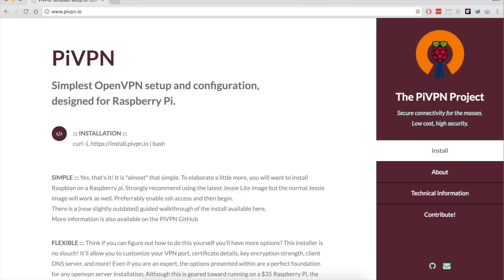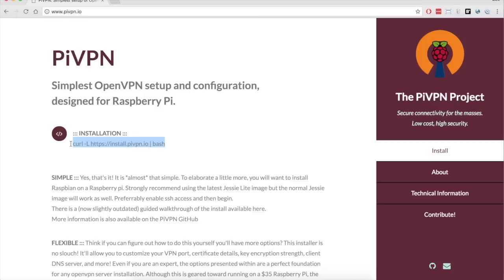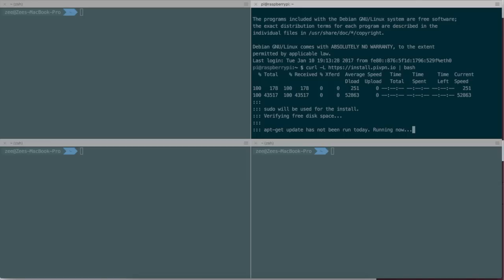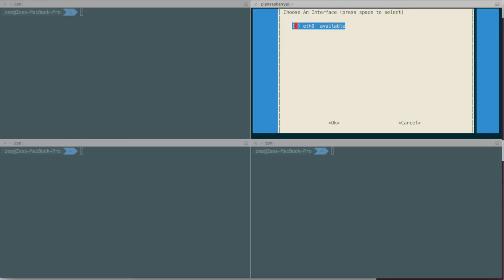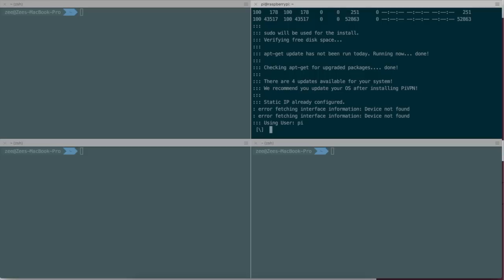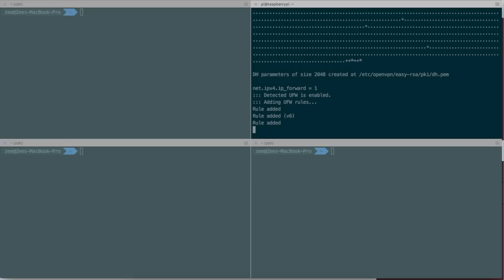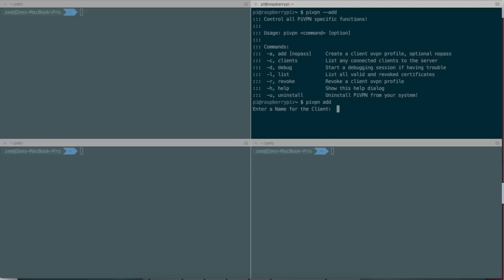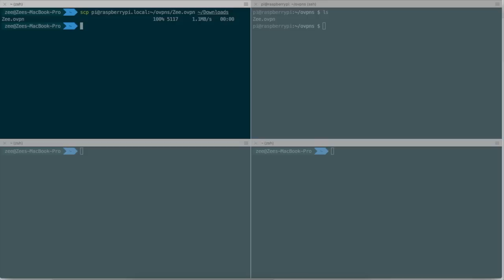HOW TO SETUP PiVPN ON THE RASPBERRY PI TUTORIAL